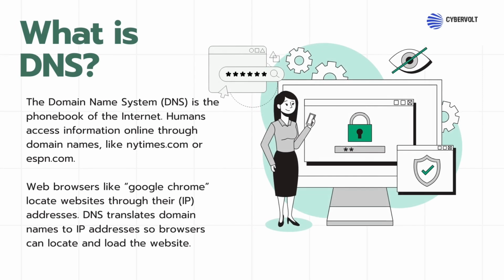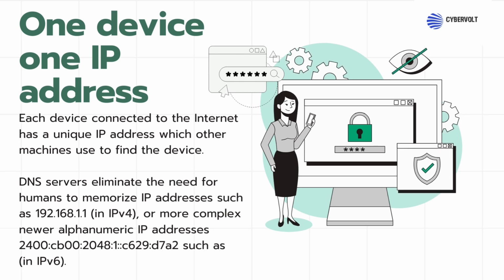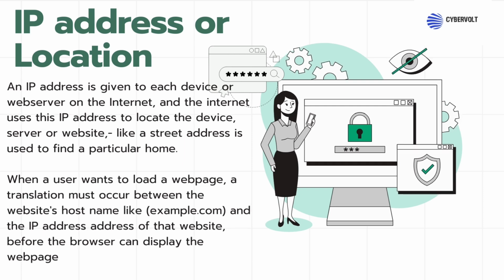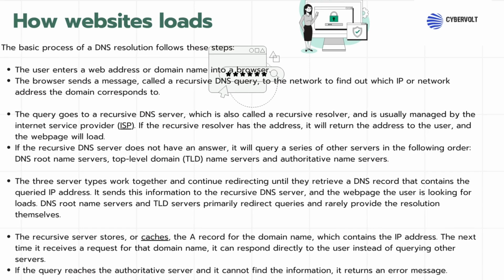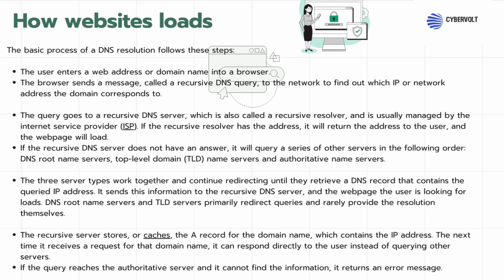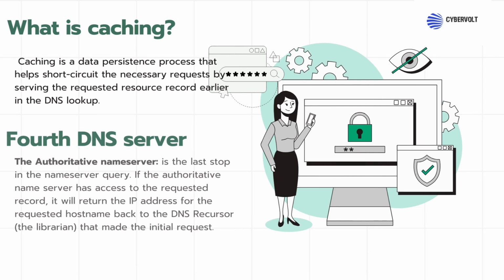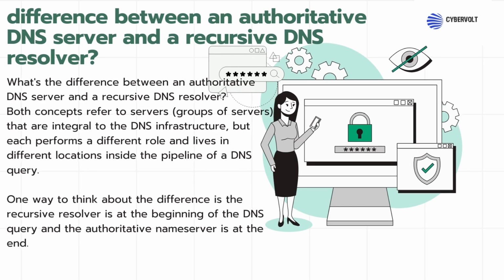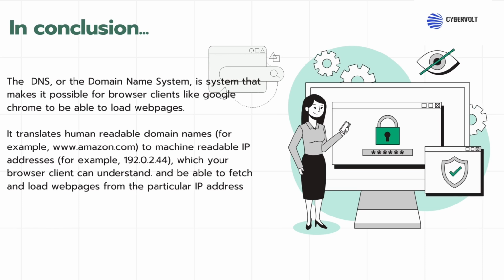Understanding DNS: How the Internet Finds Websites!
In this video, we dive deep into DNS (Domain Name System)—the essential system that makes the internet work! DNS acts like the internet's address book, translating domain names like into IP addresses that computers can read. Whether you're in cybersecurity, networking, or just curious about how the web works, understanding DNS is a must!

What You’ll Learn:

What DNS is and how it functions to resolve website names to IP addresses 🔍
Key components like DNS servers, zones, and records (A, CNAME, MX) 📄
How DNS impacts internet speed, network security, and data privacy 🌐
DNS tools in Kali Linux and best practices for DNS troubleshooting and protection ✅
Perfect for beginners and pros alike, this video gives you a full breakdown of DNS concepts, practical applications, and how DNS affects website performance and cyber defenses.